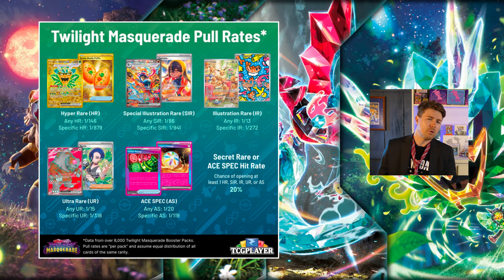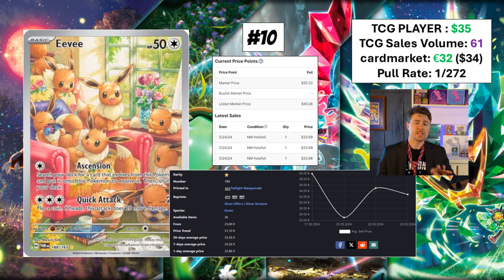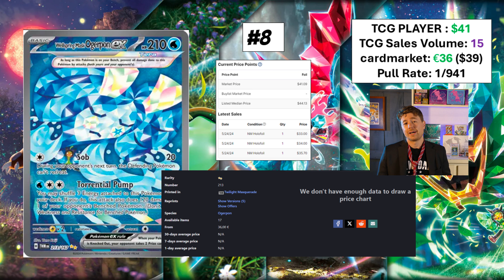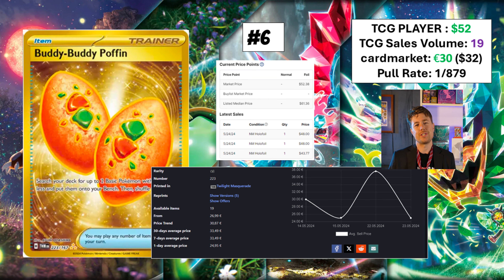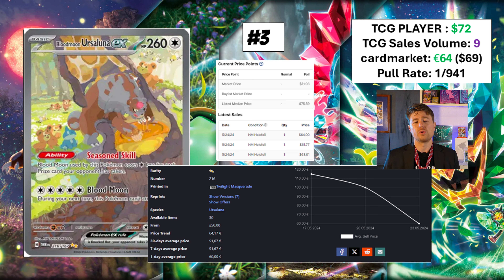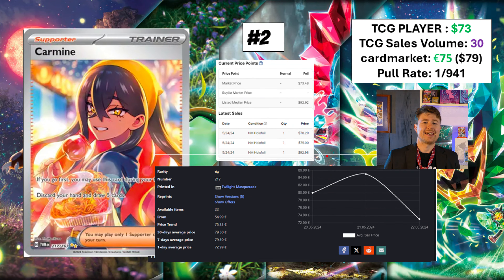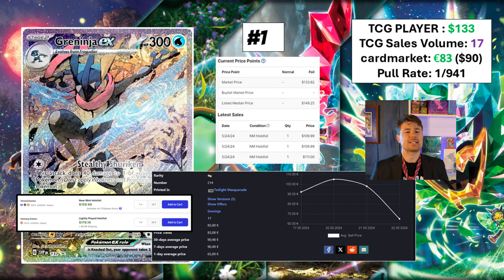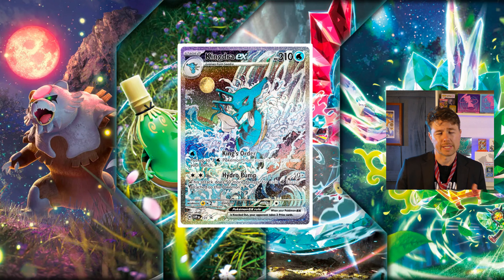Top 10 Most Expensive Cards from Twilight Masquerade (With Pull Rates) !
Twilight Masquerade officially releases today. And here I am with a video on the top 10 hottest singles in town. I also included pull rate data from tcgplayer. Because I know how to copy and paste from their site.

There will be able juice for aspiring collectors and investors. There will be jokes. Enjoy, my friends.

EDIT: jorgemorales3295 is the winner! Thanks to everyone who entered!

Must have a Canadian, US or UK address. 1 winner only. Closing date is Friday May 31 at 8pm EST. Winner will be drawn on instagram live robdoespokemon at 9pm EST.

May the best trainer win!